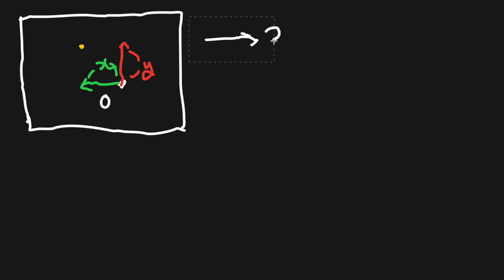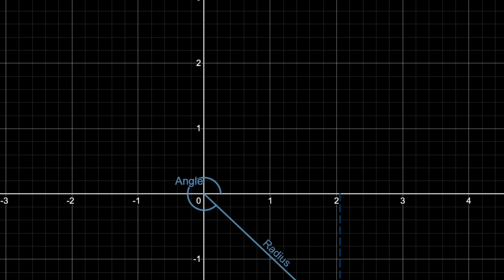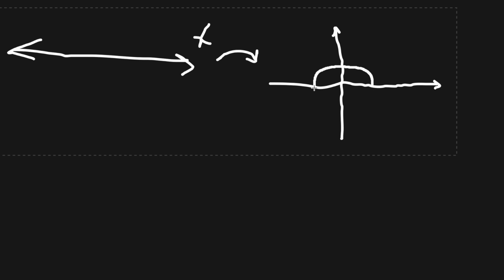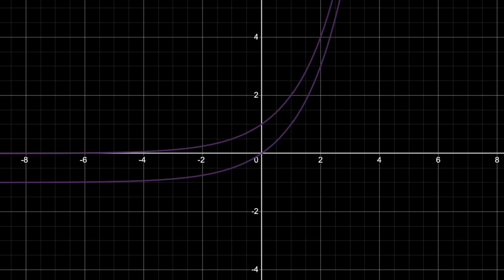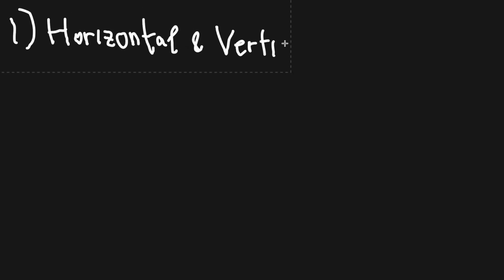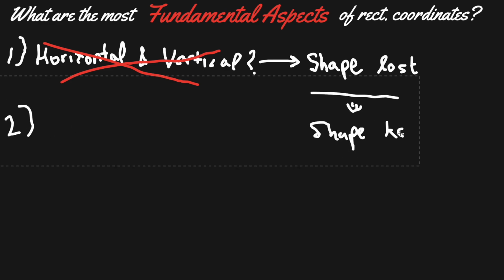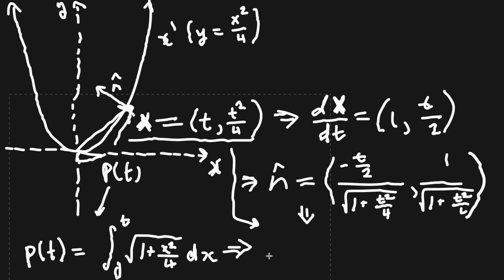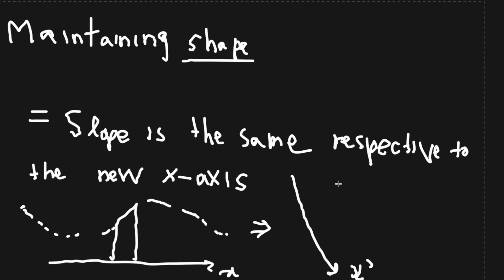The Sine-wave-around-a-parabola Problem: Extending the Concept of Rectangular Coordinates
A video discussing the application of two aspects of rectangular coordinates to solve a problem of graphing.

The Seatbelts-- Cats on Mars (Instrumental)
Tchaikovsky-- Swan Lake, op. 20: Act II, no. 10: Scene: Moderato
Chopin-- Nocturne No. 1 in B-Flat Minor, Op. 9, No. 1
Chopin-- Nocturne Op. 9, No. 2
Chopin-- Nocturne in C-sharp minor, Op. posth.
All music used in this video is credited to the original creators.

All graph visuals are from Desmos.